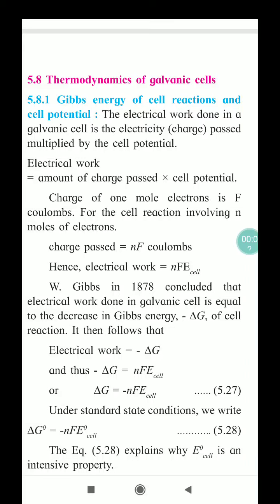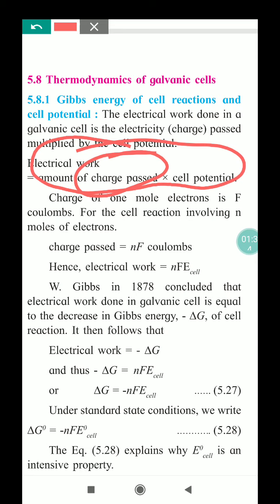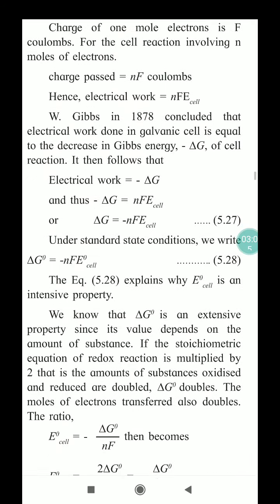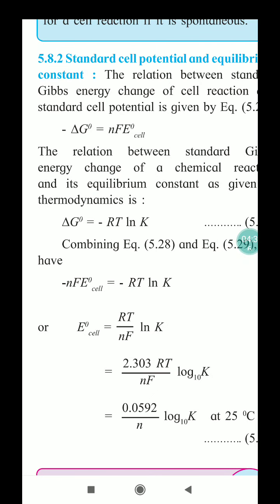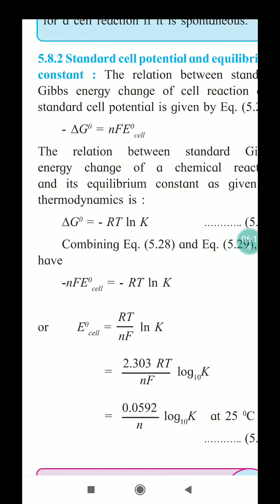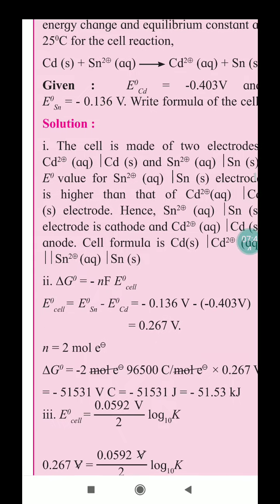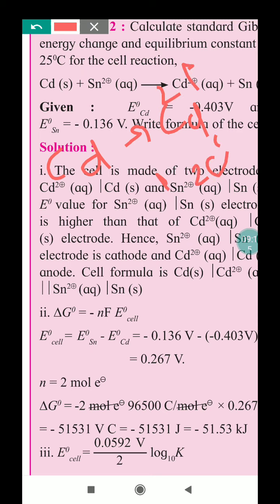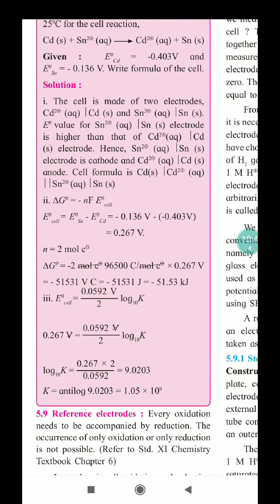Gibbs energy of cell reaction and cell potential